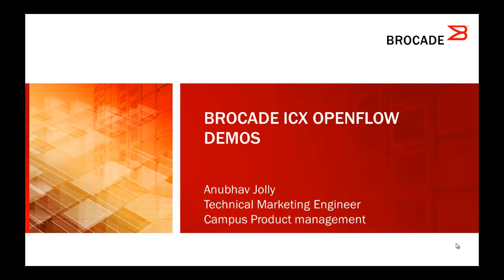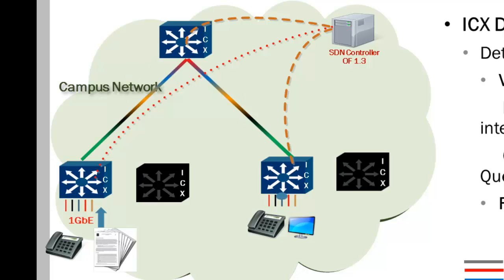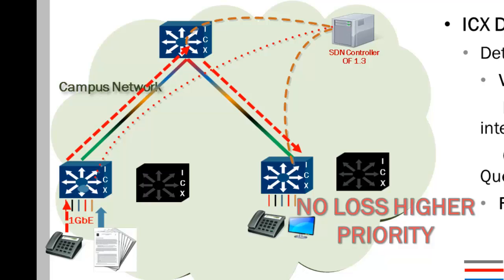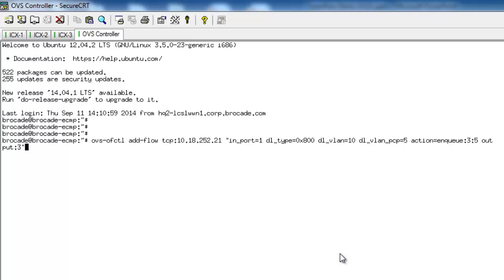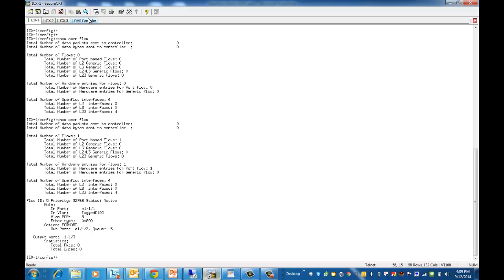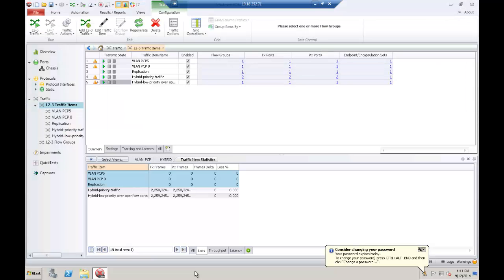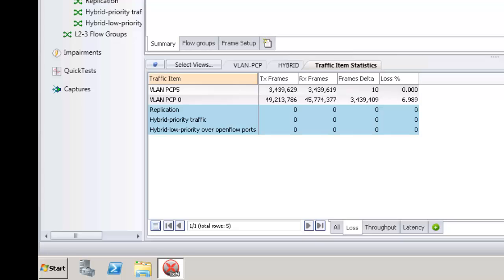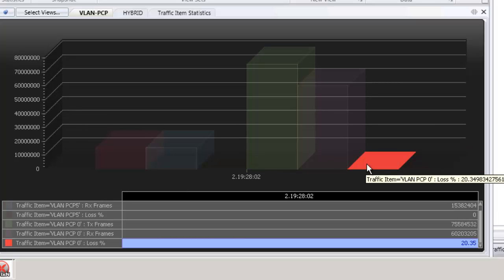SDN OF Traffic Prioritization (Qos)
Brocade ICX 6610 and a basic demonstration for traffic prioritization for delay sensitive traffic like VoIP.